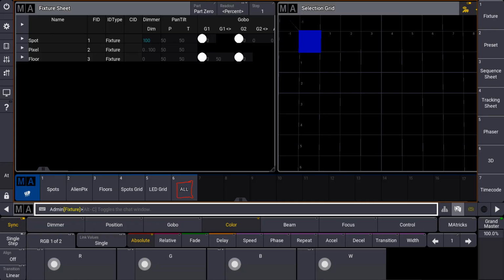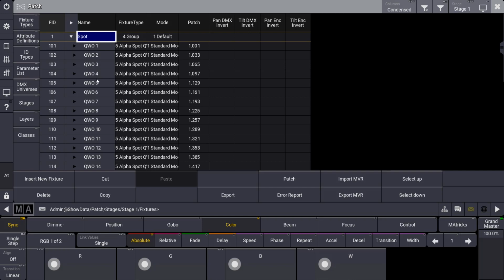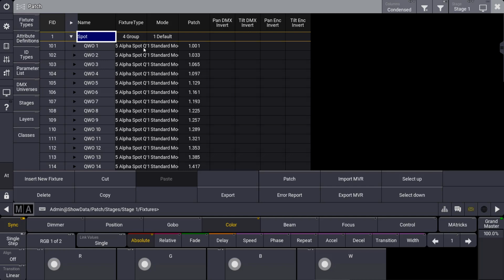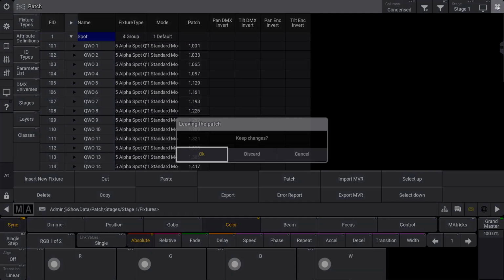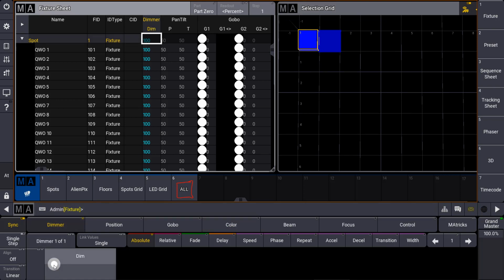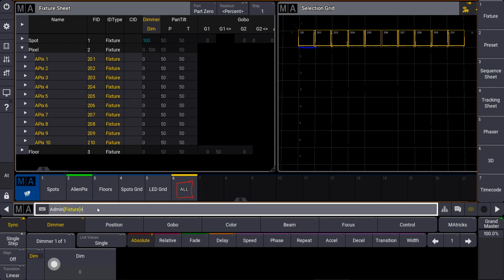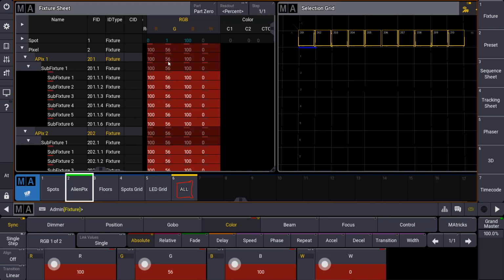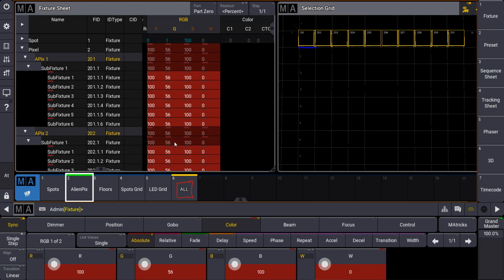grandMA3 | MA Tips [EN] | Tree Structure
In grandMA3 we use a tree structure for many different purposes. In this video we have look at the advantages of it.